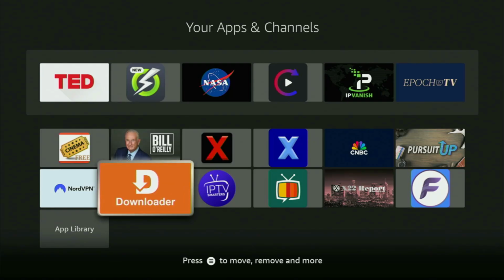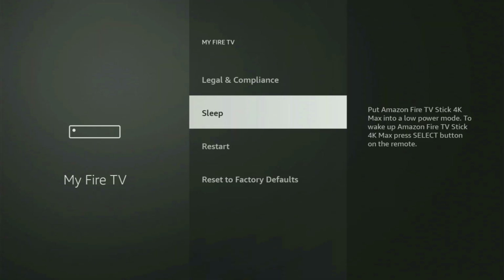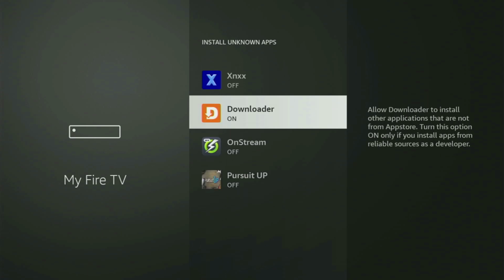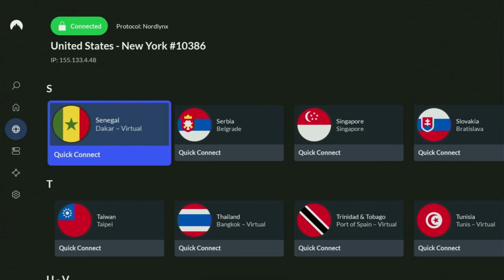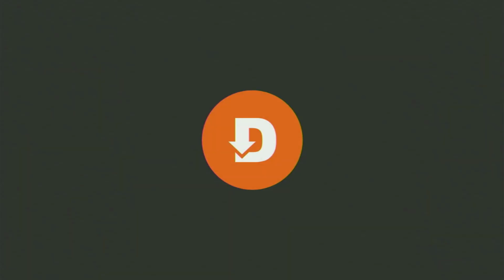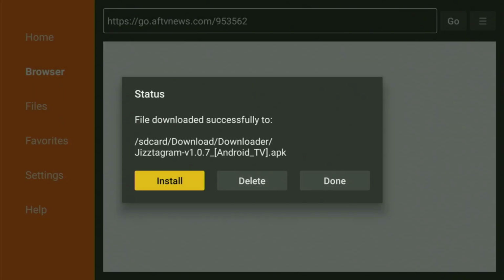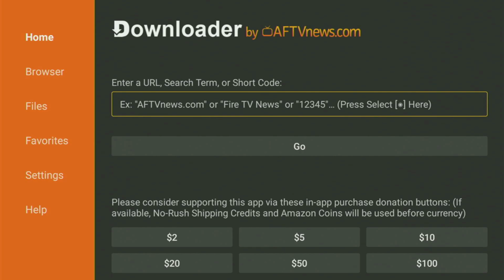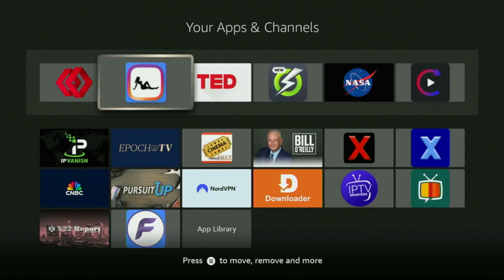UNHINGED Firestick Apps (you NEED in 2025)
Best adult Firestick apps to download and install in 2025.